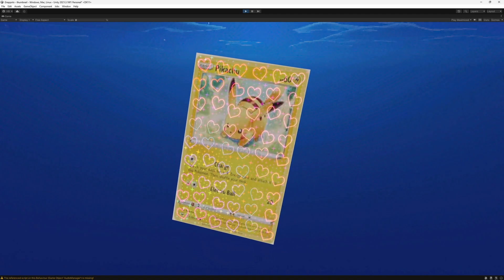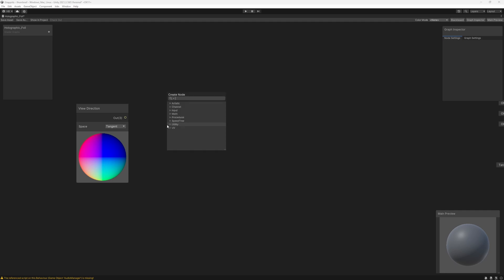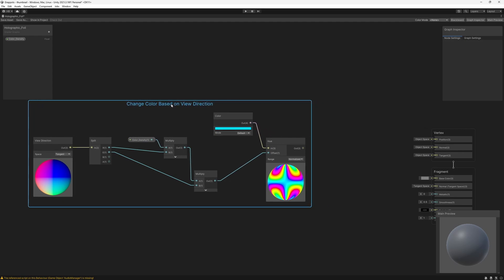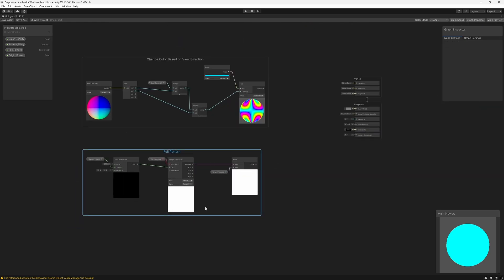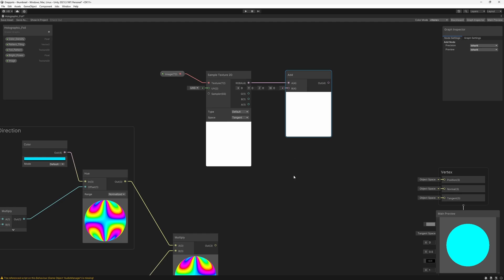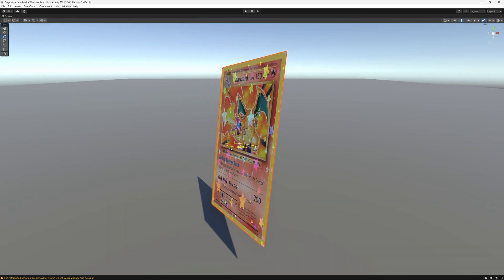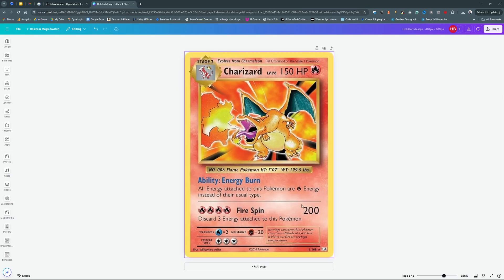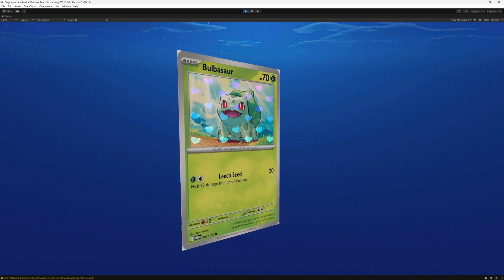How to make a HOLOGRAPHIC CARD effect in Unity! | Unity Shadergraph Tutorial 2024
Let's learn how to make a holographic foil effect using Unity Shadergraph!

~ Chapters ~
0:00 Intro
0:15 Setting up the environment
1:56 Making the rainbow background
5:22 Making the pattern
8:46 Adding the image
13:38 Creating the mask
15:46 Creating new cards